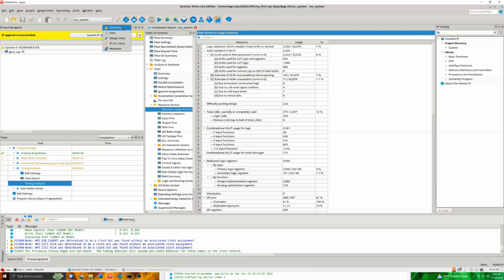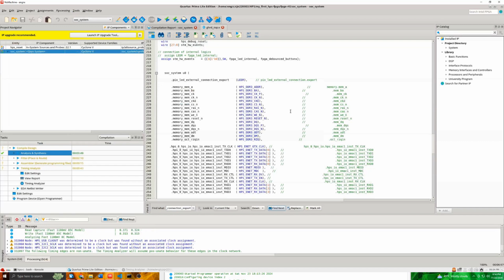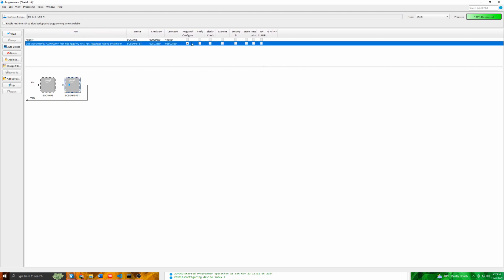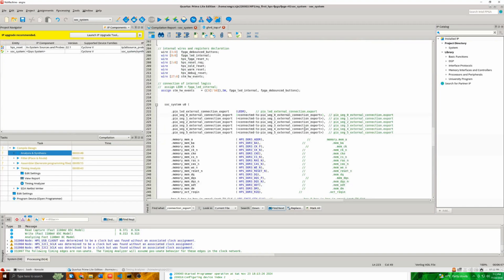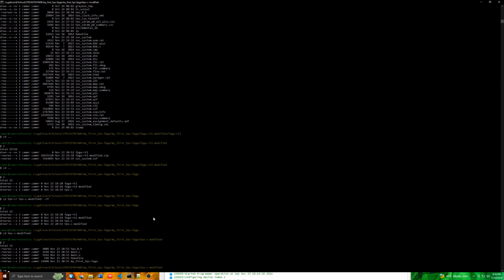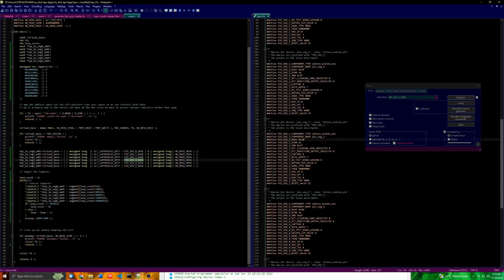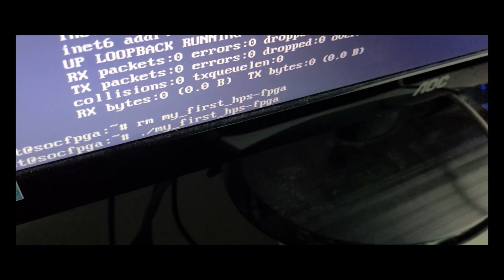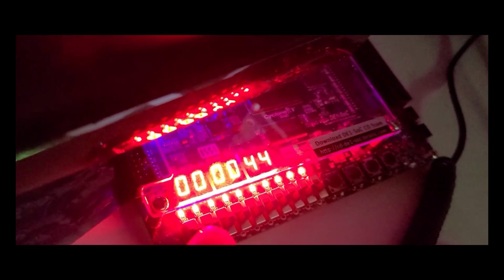EEDG 6370 Homework 9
This video goes through the ninth homework for the EEDG 6370 class offered at UTD in the Fall of 2024.